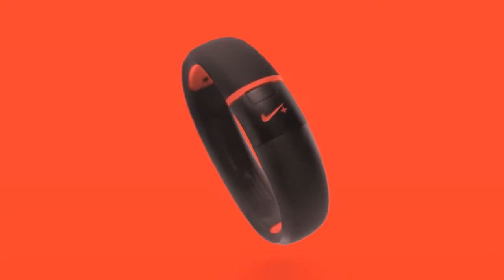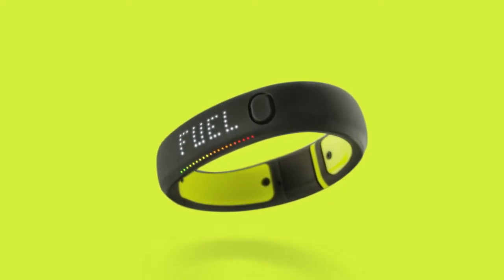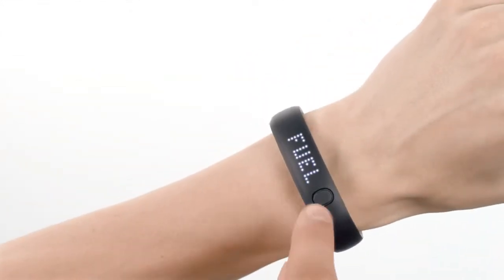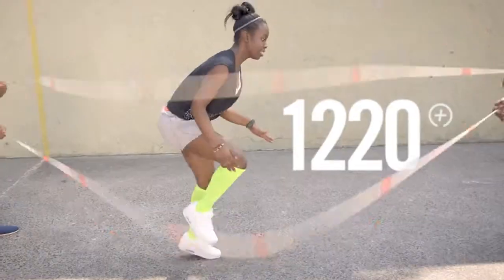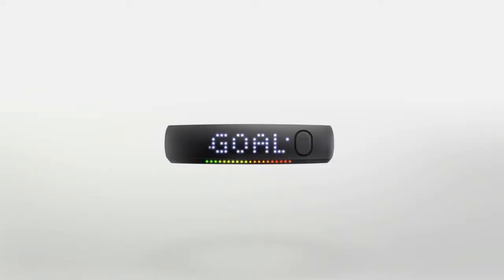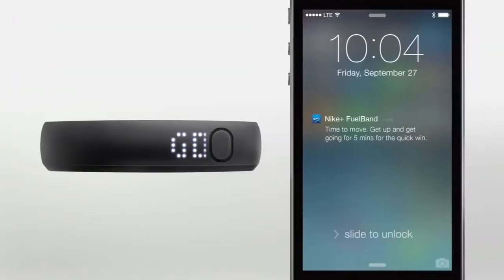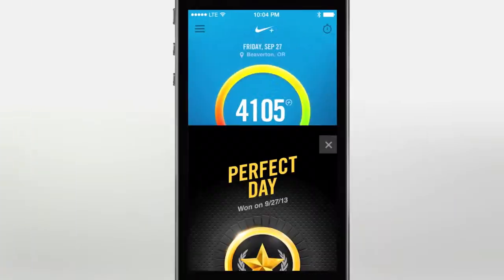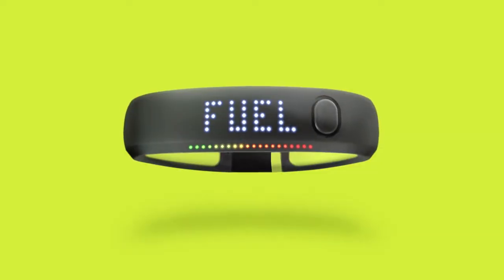Спортивный браслет Nike+ FuelBand SE